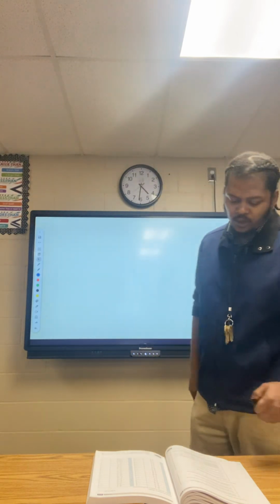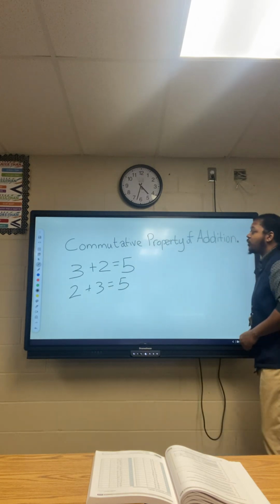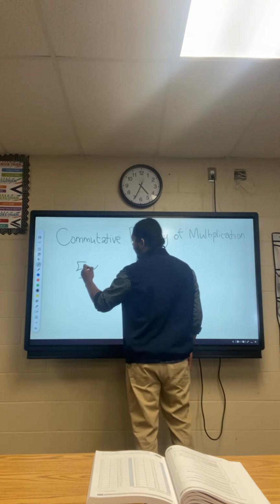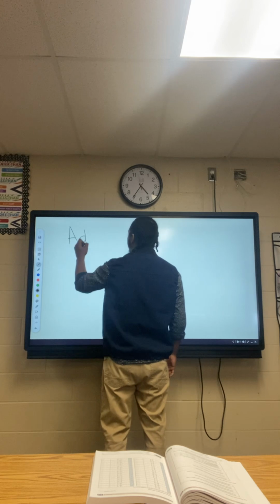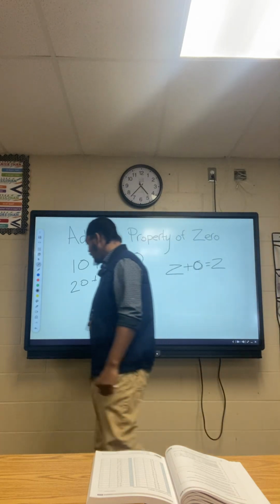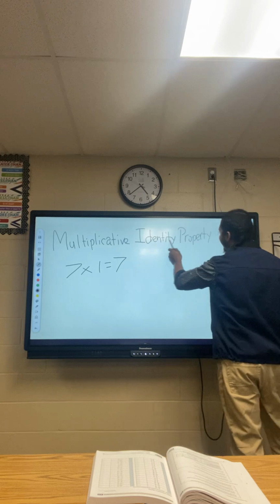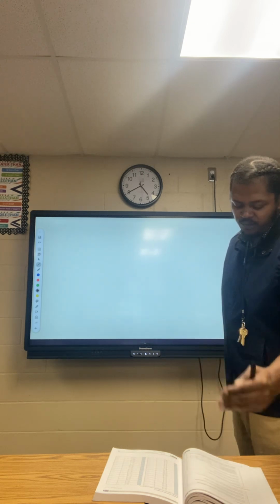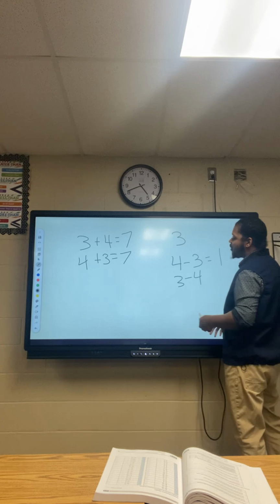6th Grade Module 4 Lesson 8 Problem Set Homework Helper: Examples